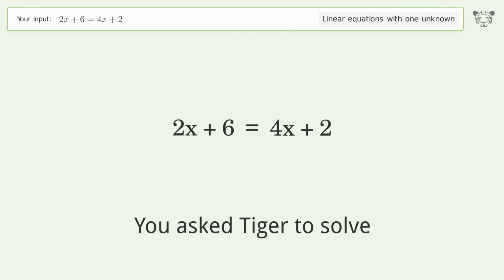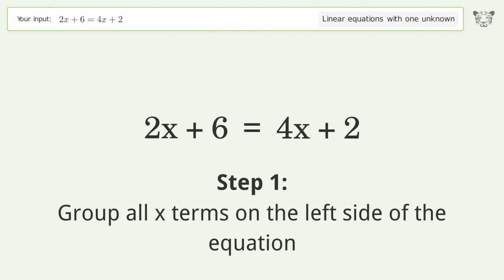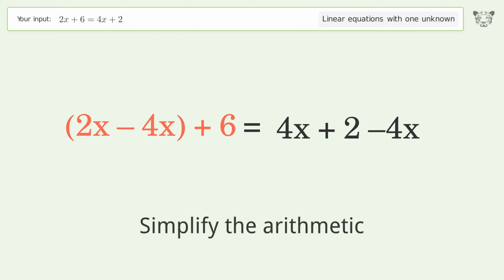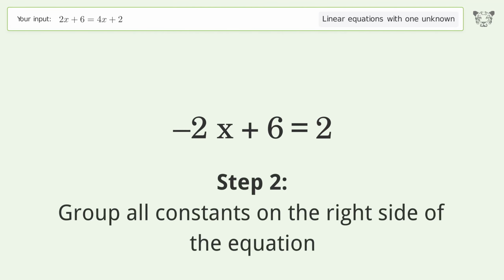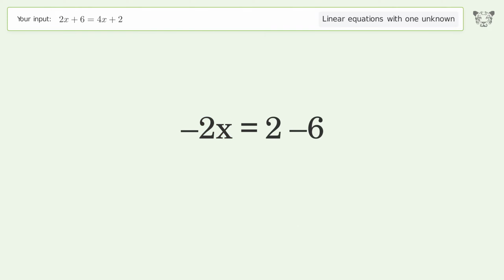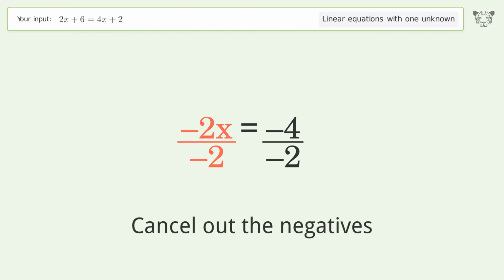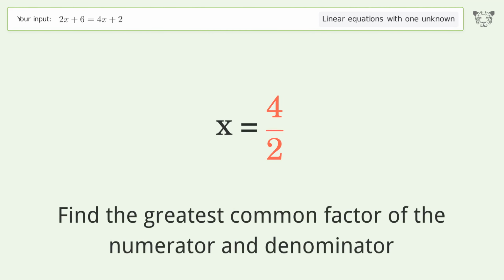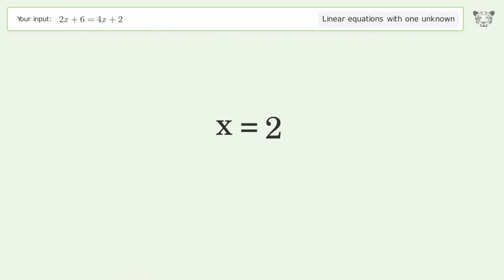Solve 2x+6=4x+2: Linear Equation Video Solution | Tiger Algebra